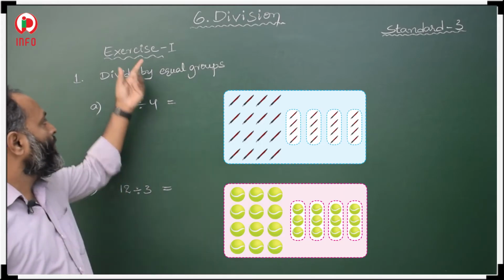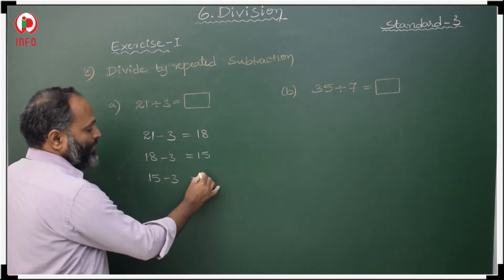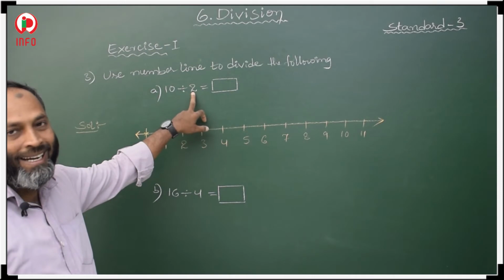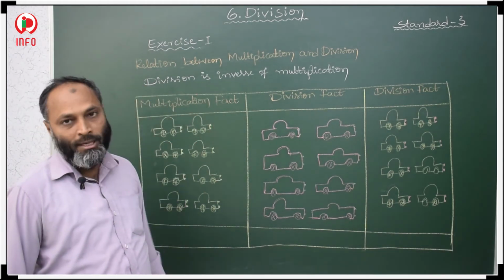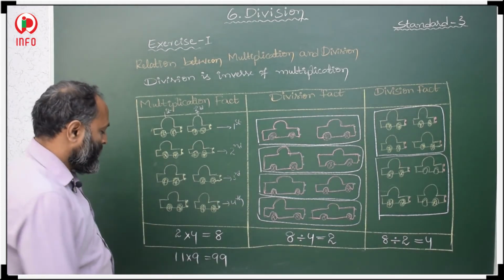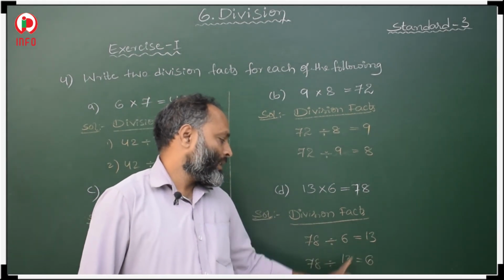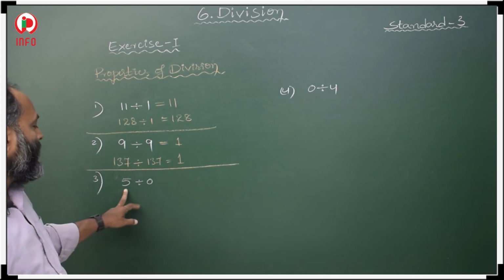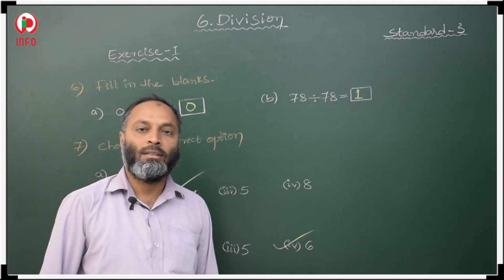6 Division GS CB Class 3 part 2